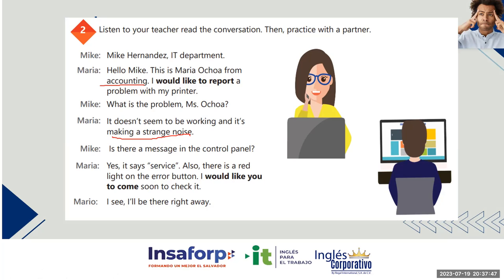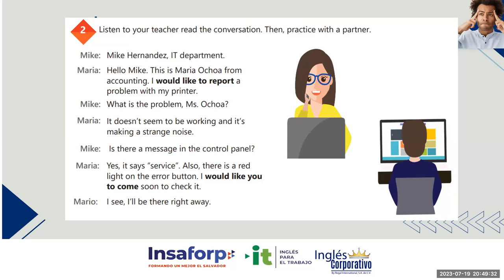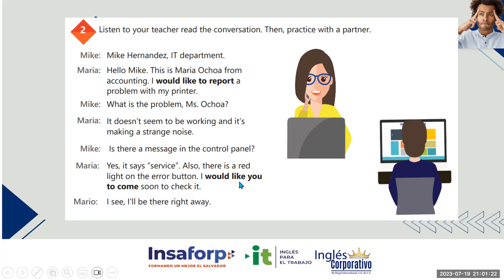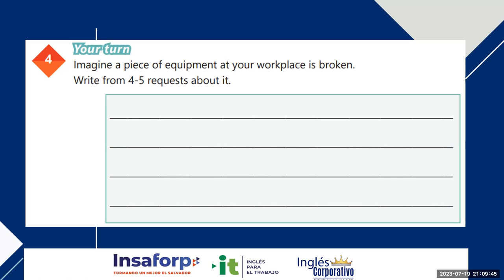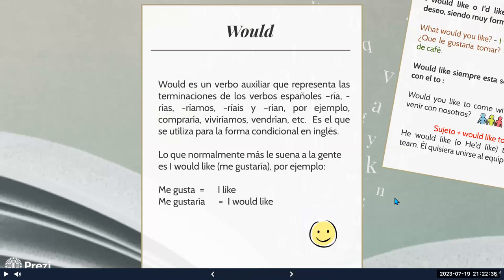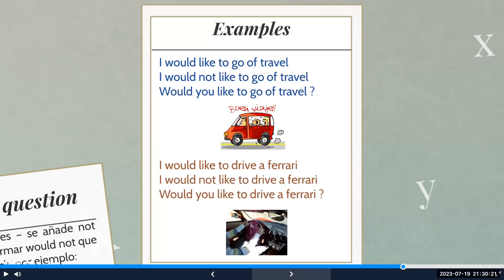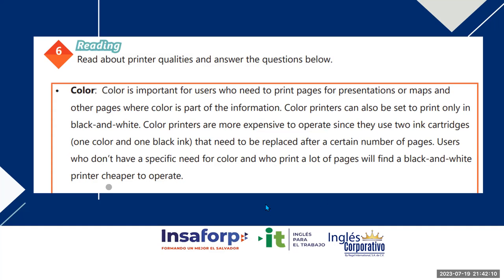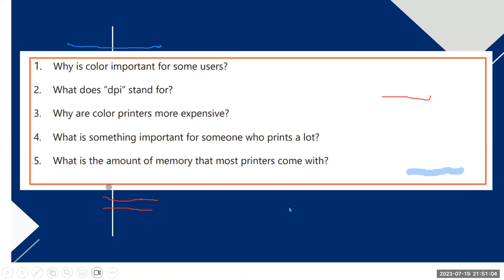SESION 17-19/07/23. 29750-8048-0101/2023 - HOW TO USE WOULD LIKE TO....